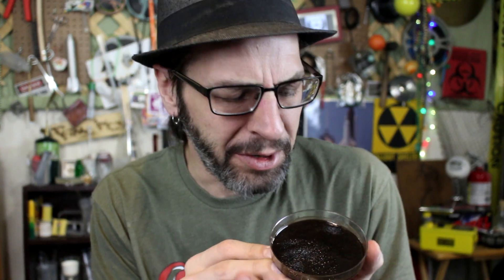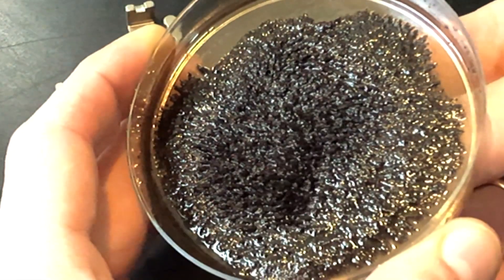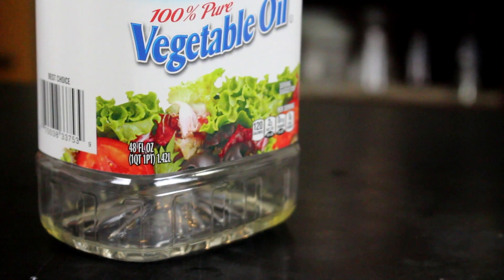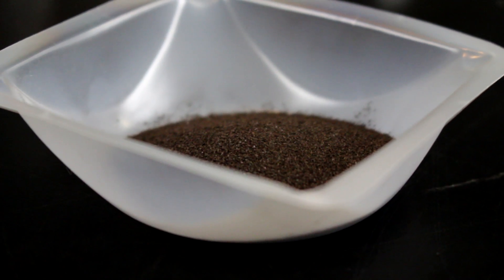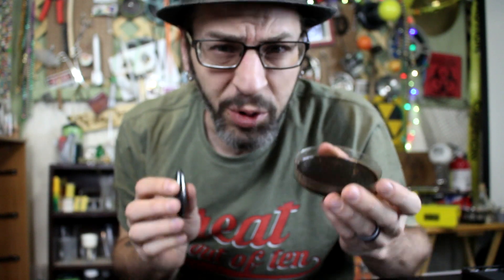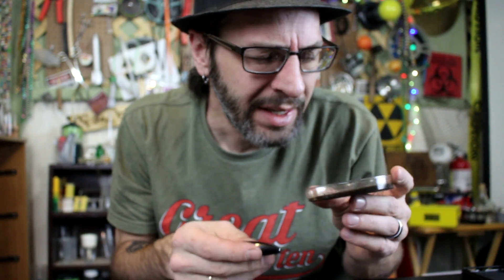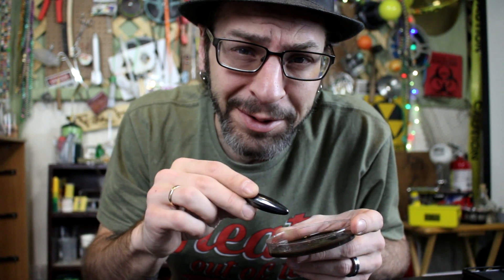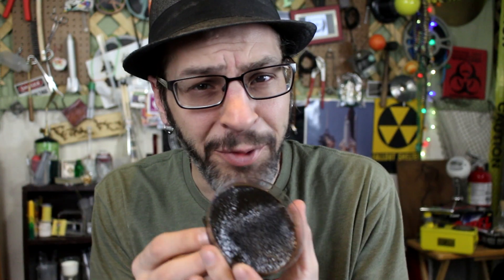DIY Ferrofluid - Make Your Own Magnetic Liquid!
This has to be the simplest of ferrofluid ideas but actually works pretty well!  Iron filings and vegetable oil comprise this ferrofluid which reacts fairly well to magnetic fields!  You can make your own magnetic liquid ferrofluid at home and have hours of fun watching the magnetic fields move the particles in the fluid!  Super simple magnet science in action and the easiest method of how to make ferrofluid!